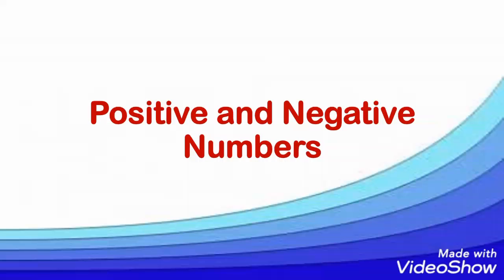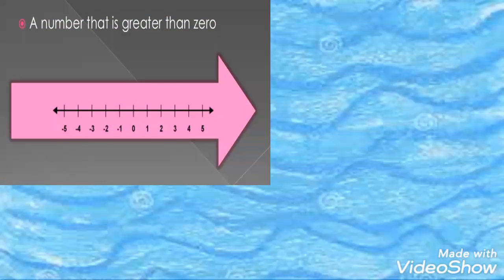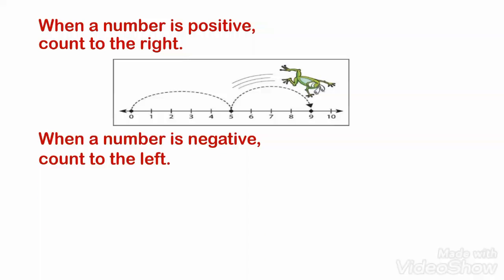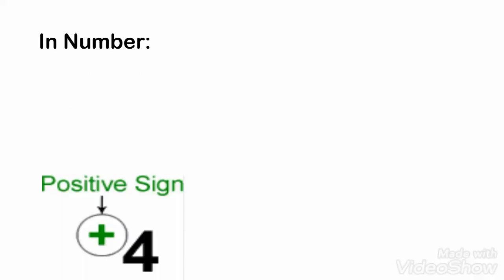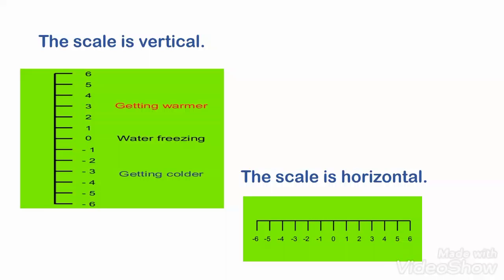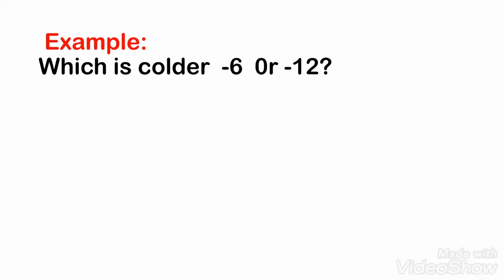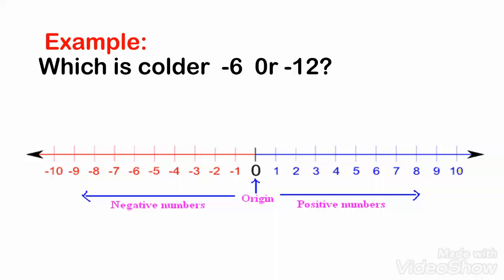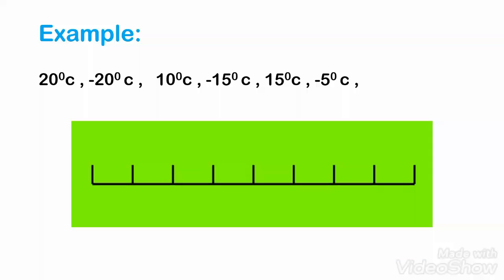Woodrose International School: Positive and Negative Numbers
By: Teacher Fe Barrameda